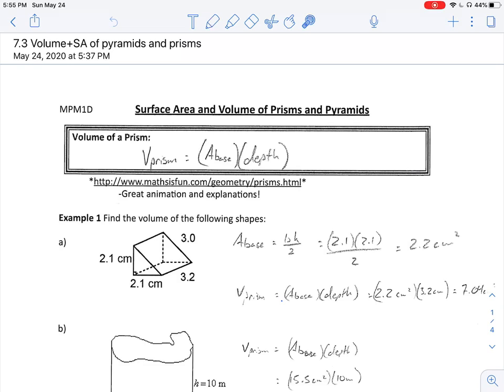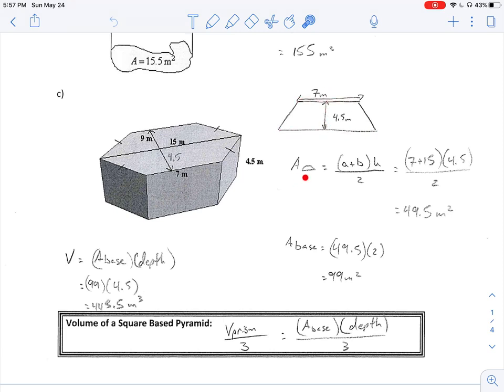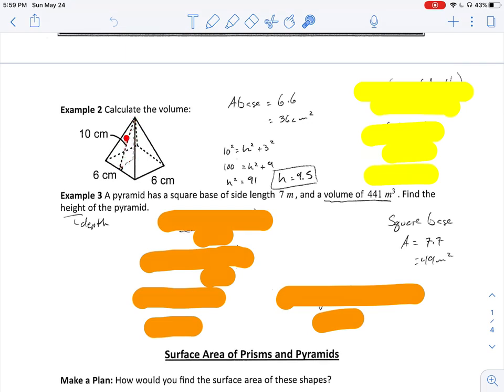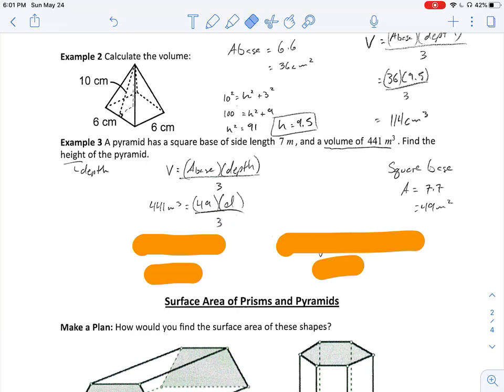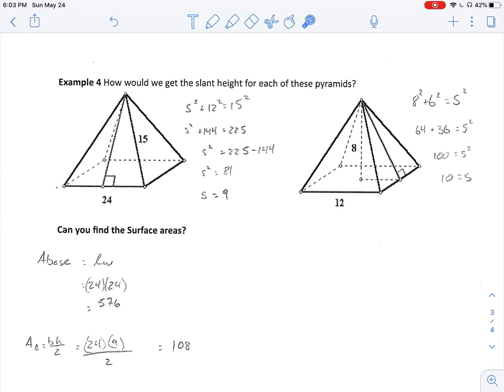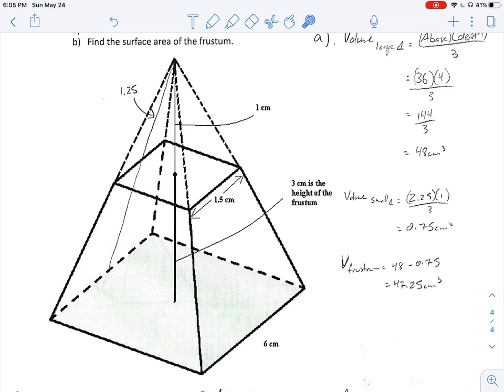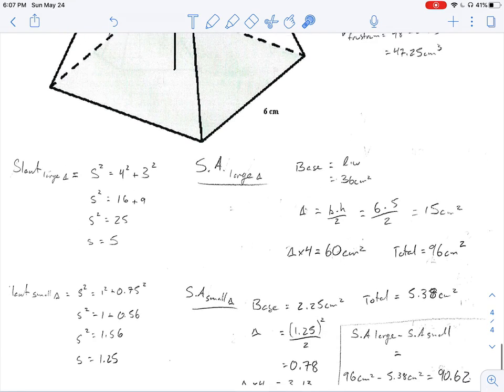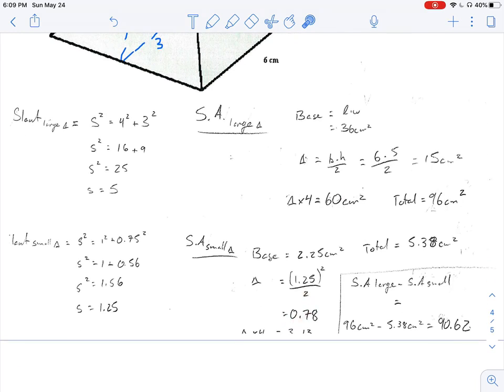Surface Area and Volume of Prisms and Pyramids